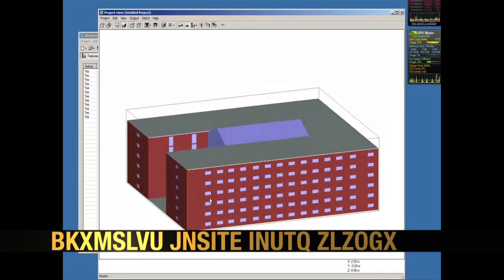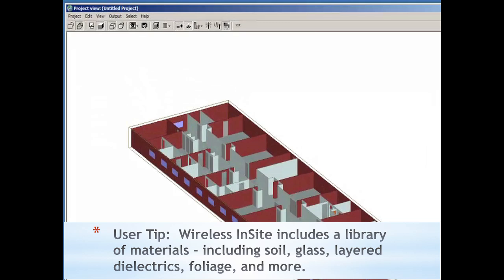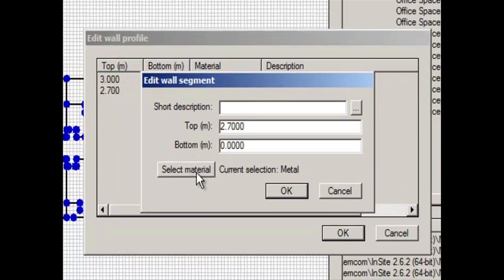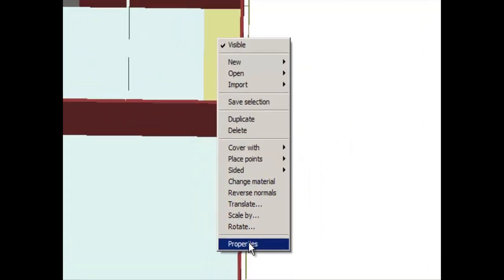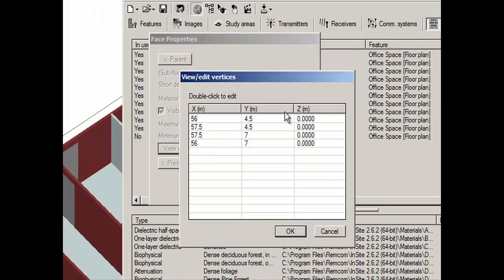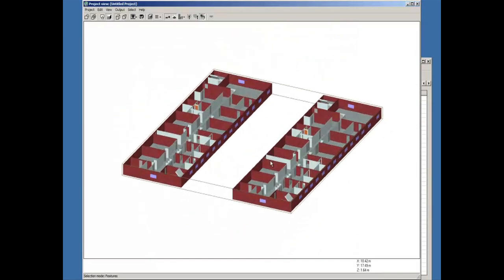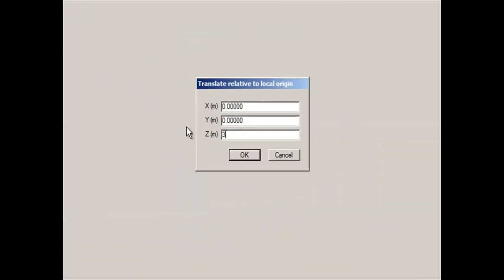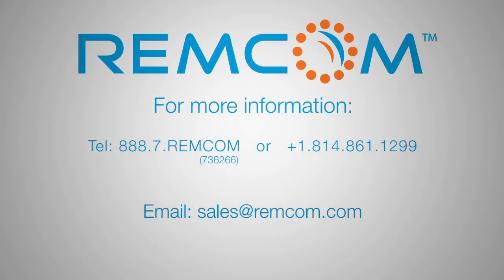Wireless InSite Intro Series: Advanced Floor Plan Editing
This video expands a basic floor plan design into a six-story office building. Wireless InSite's duplication tools make it easy to add levels and floors to the model. In addition, the creation of stairwells and a central glass atrium with a peaked roof are shown.